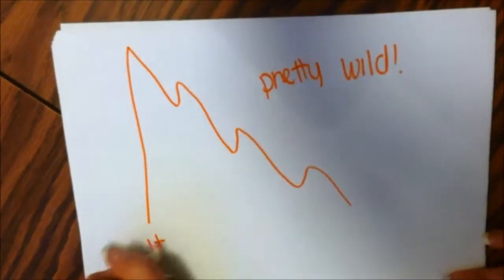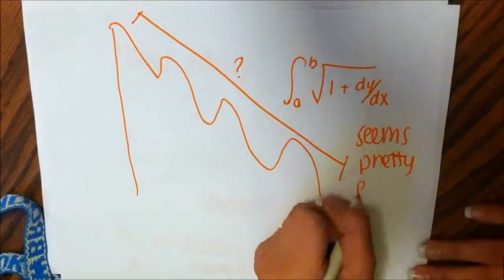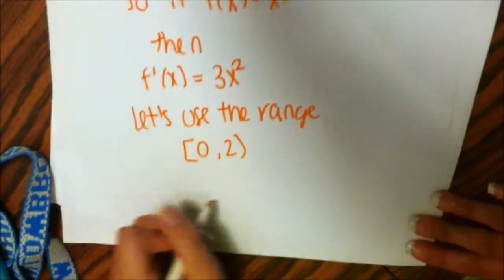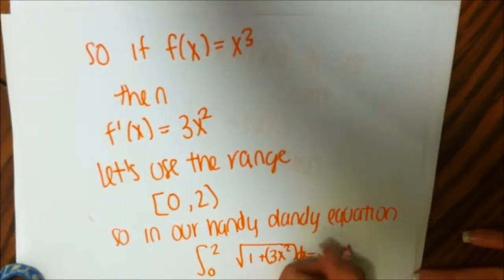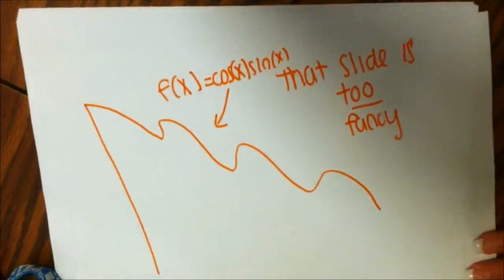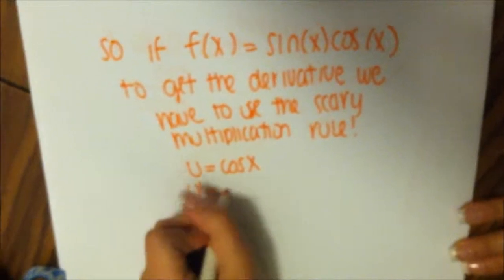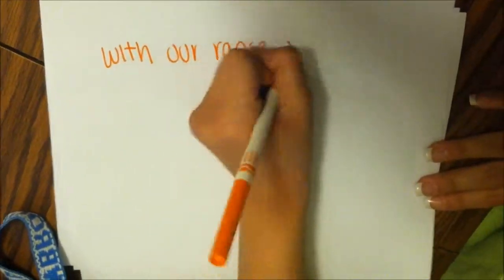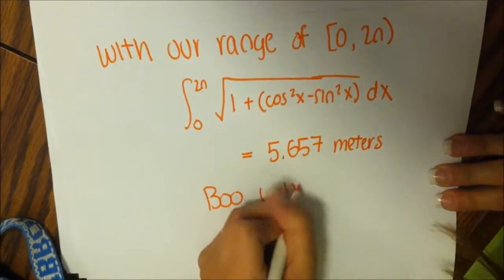Curvy Slide Calculus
Length of a Curve Equation